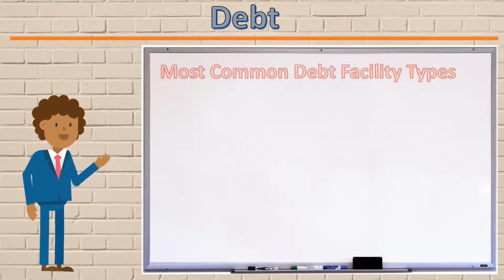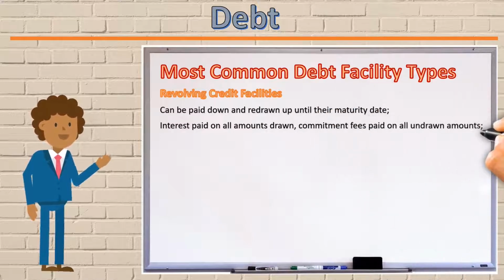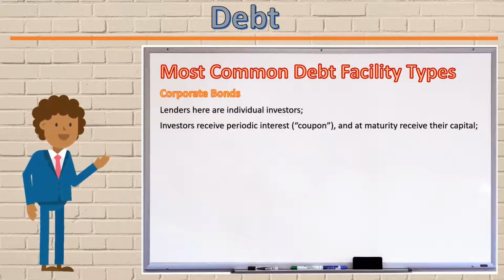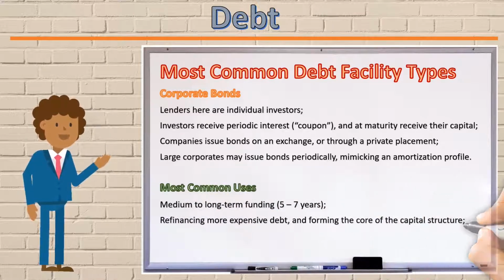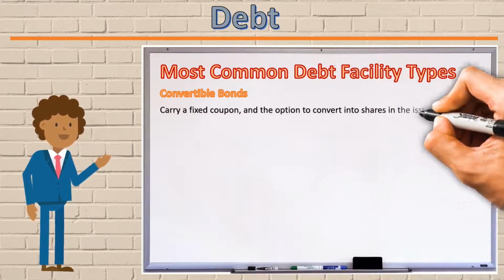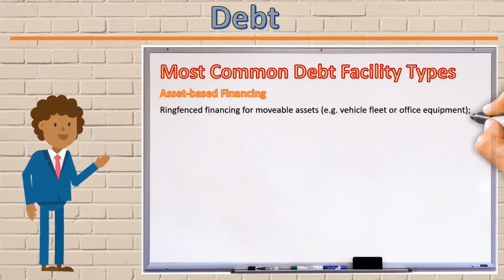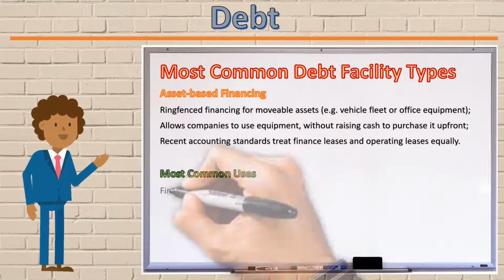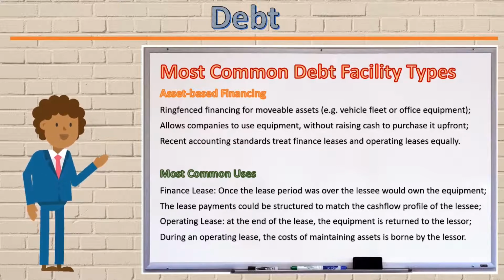Financial Markets and Treasury Instruments - Chapter 2: Debt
What are the 5 most common debt facility types used by companies?

When building up their capital structures treasury departments would often raise multiple types of debt facilities, instead of raising only a single large loan for their entire company.

Different debt facilities would be raised:

- In different currencies: If the company in question had operations in multiple jurisdictions, and needed multiple currencies to fund equipment imports, or pay cross-border suppliers for example;

- For differing tenors: This would be done to match the cashflow profile and medium term strategic objectives of the company. For example, a 5-year loan facility with a 1-year capital grace period would be raised for a 1-year construction project, whereby the debt could comfortably be repaid within the 4 years post the 1 year construction phase;

- For different purposes: It would suit treasurers well to have flexible facilities in place for unplanned funding shortfalls from time to time. for example, working capital or overdraft-type facilities could be used to fund short-term cash shortages, whereas longer-term bond financing could be used to form the base of a company's mid to long-term funding decisions instead;

- For cost of capital considerations: This would be a strategy-orientated decision, whereby treasurers would want the option of their debt converting to equity based on their company's performance, and their views on future share prices vs interest rates, hence cost of capital.

All these factors taken together would influence the size and mix of the different loan facilities that treasurers would decide to put in place in their capital structures.